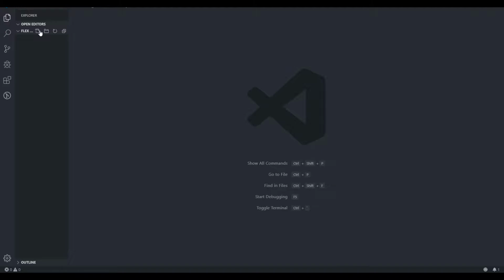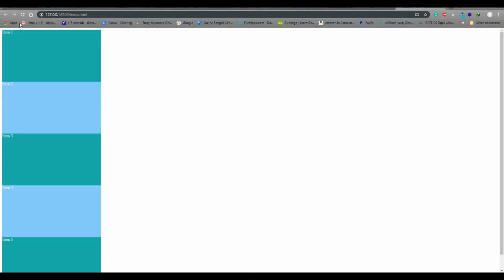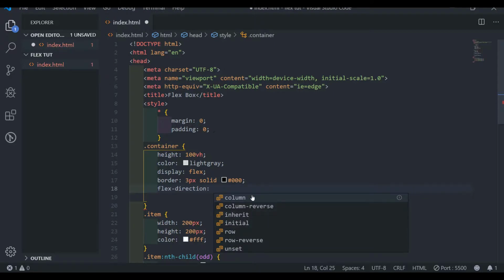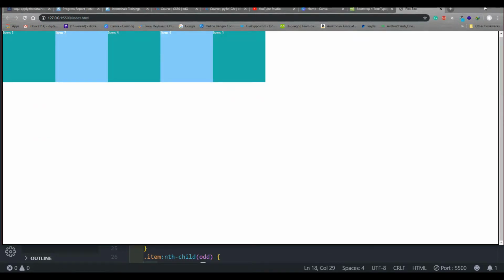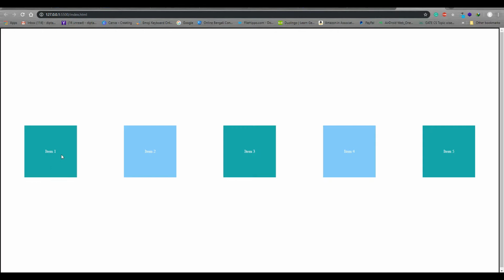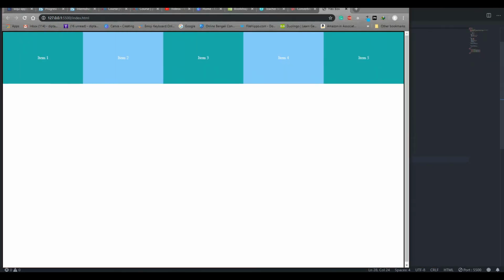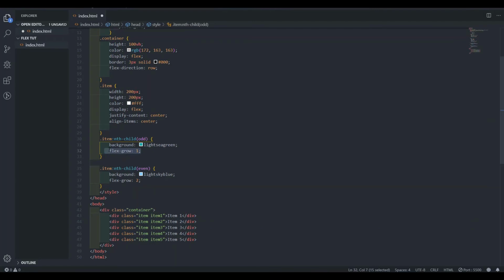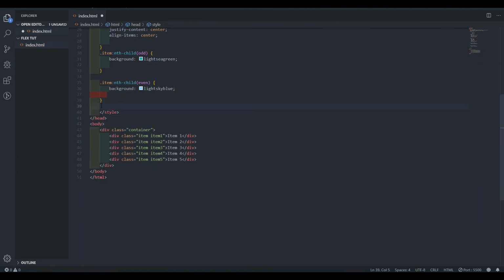Learn Flex from Scratch | Practically Explained